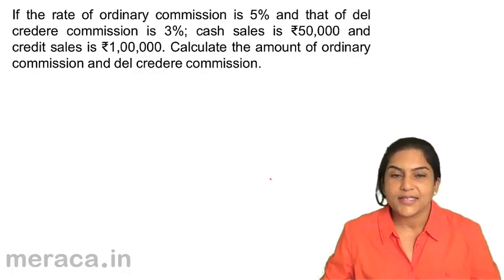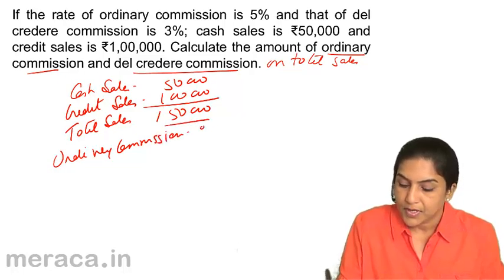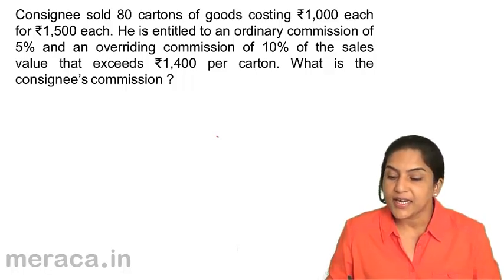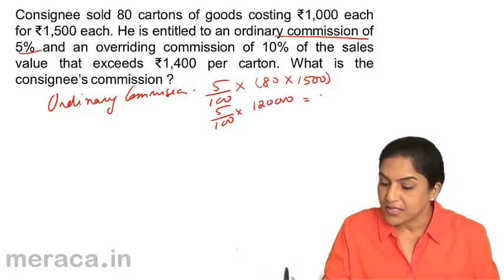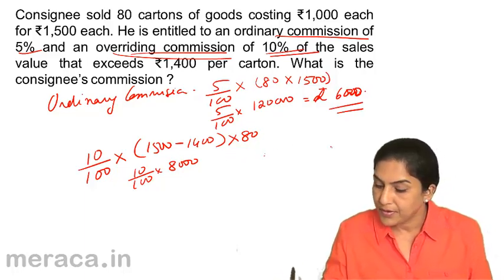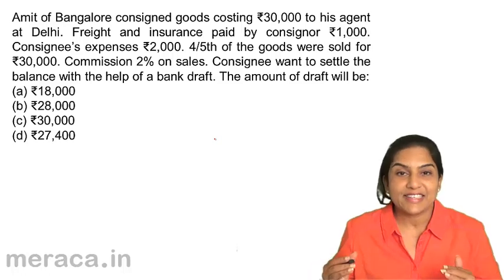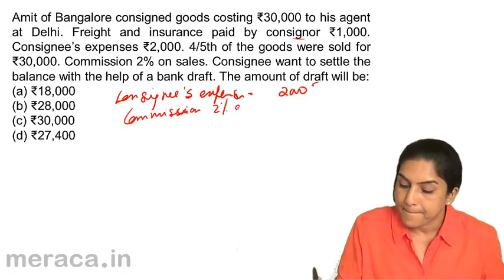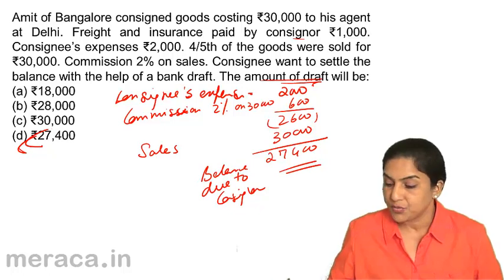Example of Commission in Consignment | Consignment Accounting | CA CPT | CS & CMA | Class 11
Example of Commission in Consignment, Learn What is Consignment? How Consignment Accounting is done and Consignment Related Topics.